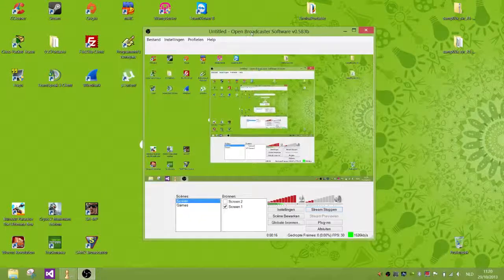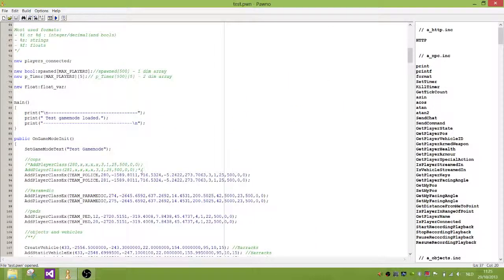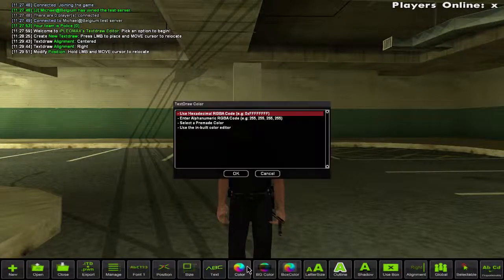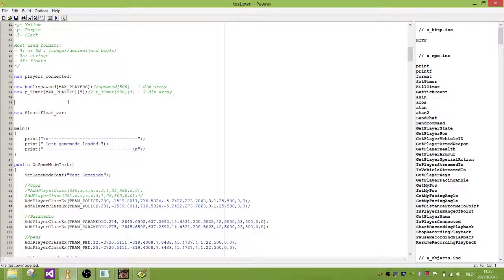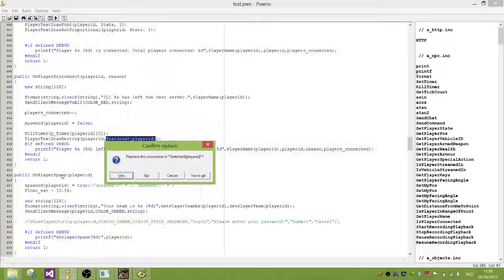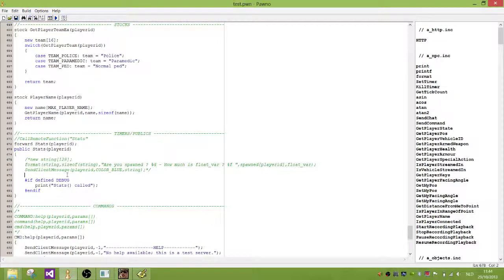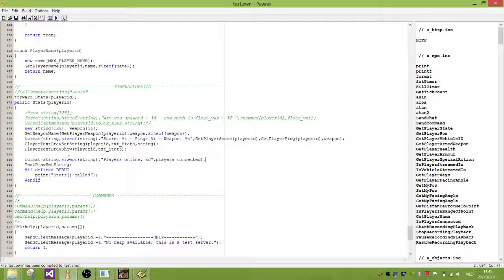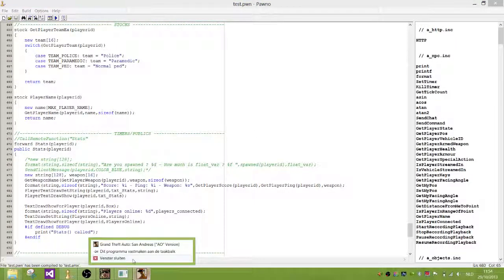Michael@Belgium explains: How to make a SA:MP server - (Player)Textdraws (Part 11)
If you enjoyed this video please leave a like or a favorite.

The recording of my games/tutorials is for fun and I like to do this.